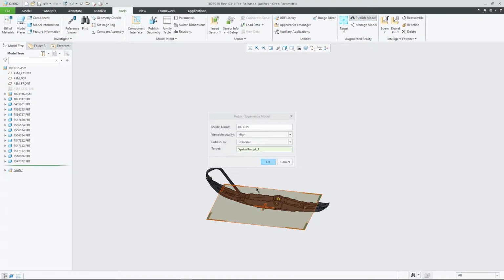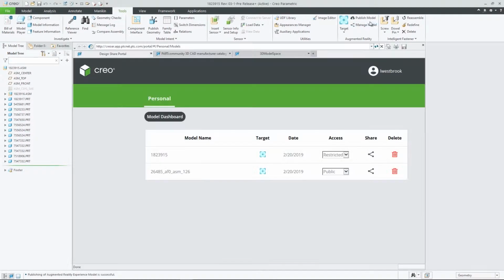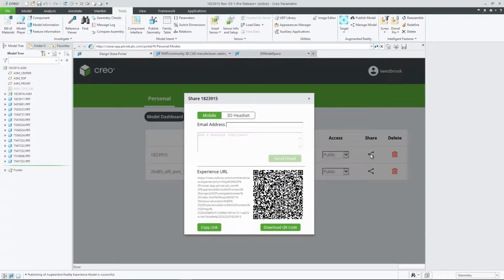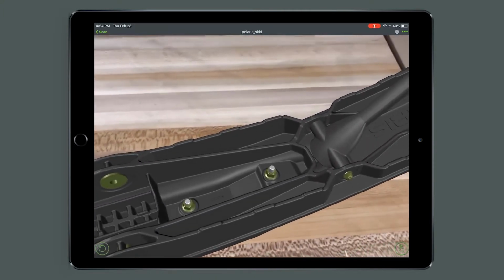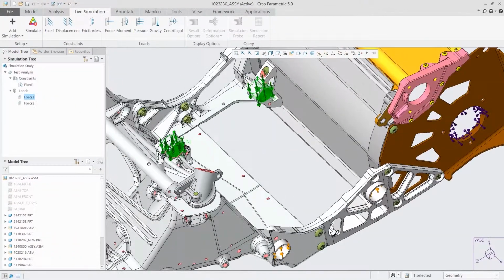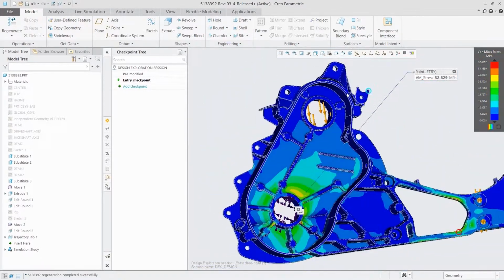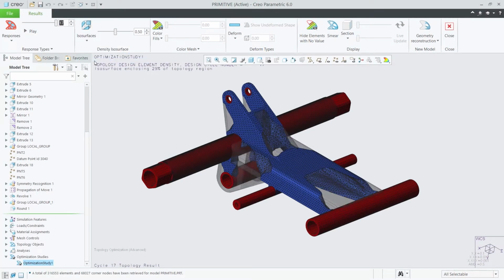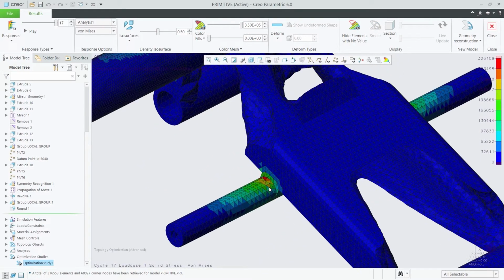Creo 6.0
Creo 6.0 prinaša novosti na področju obogatene resničnosti, simulacije, produktivnosti in dodajalne tehnologije.